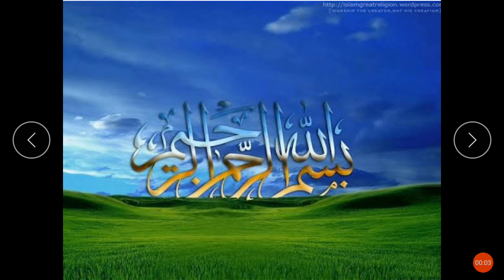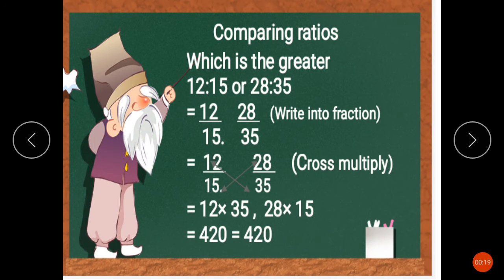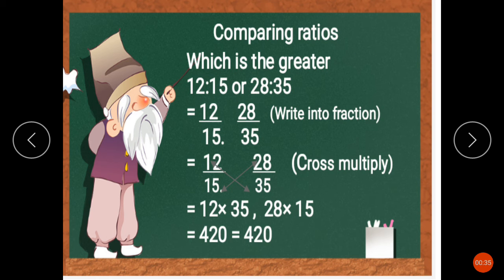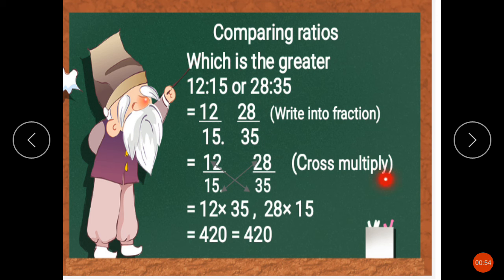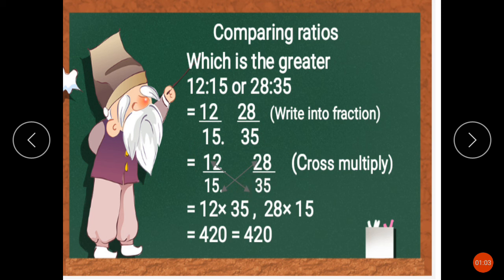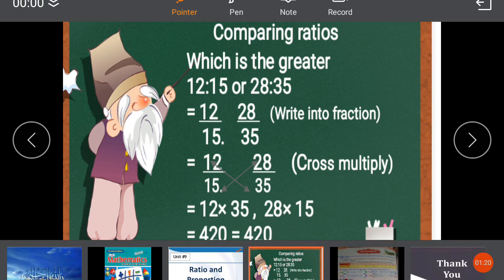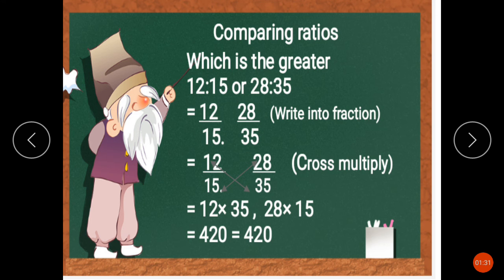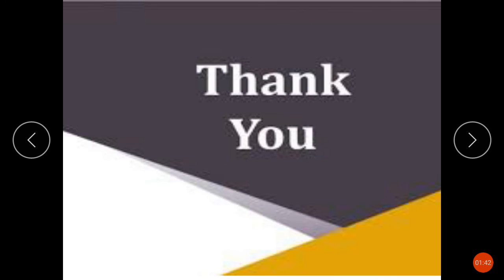Math U#9 Ratio an proportion pg #118 Q# 3